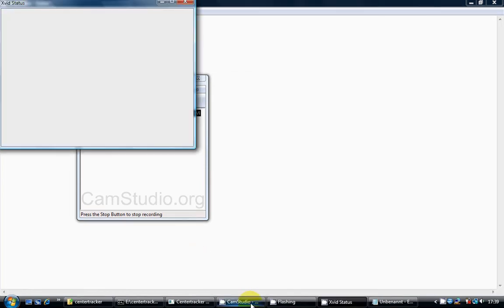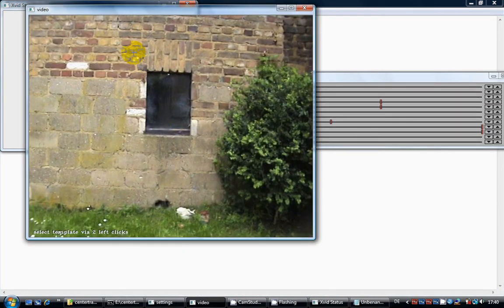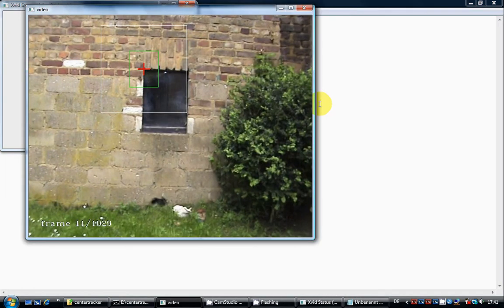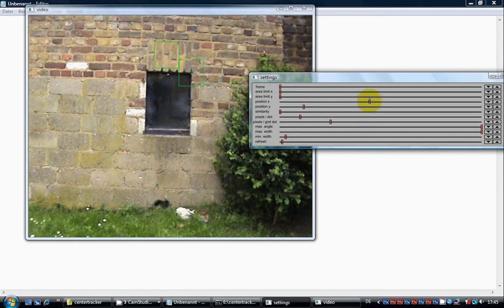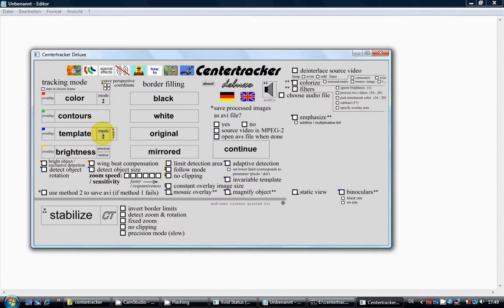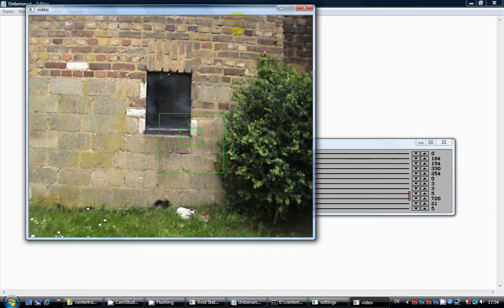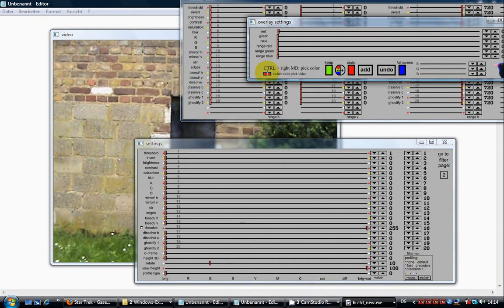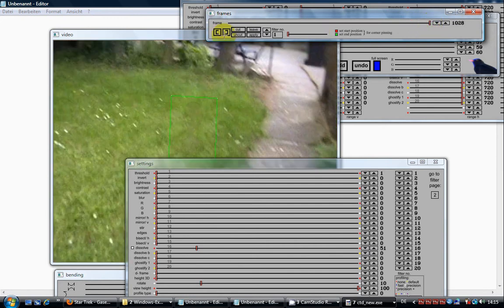perspective corner pinning tutorial - make your own alien movies :D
with Centertracker deluxe corner pinning is very easy and you only need a few clicks to achieve what you want to do.